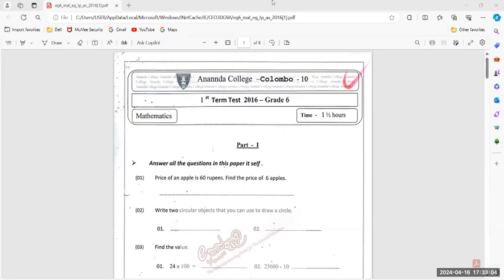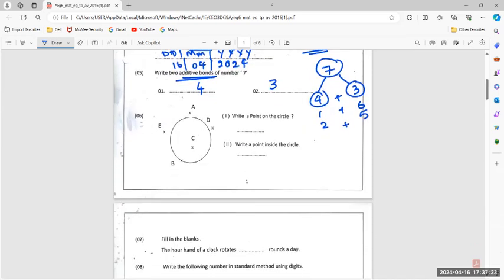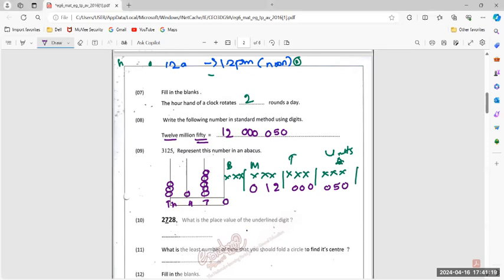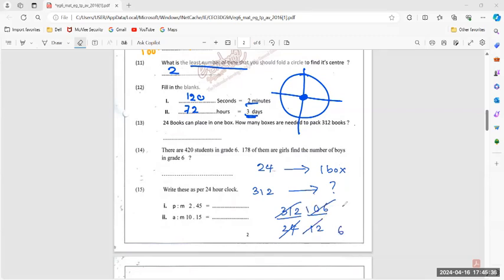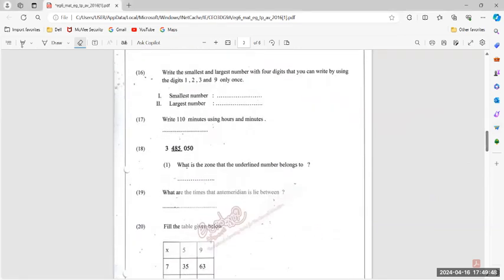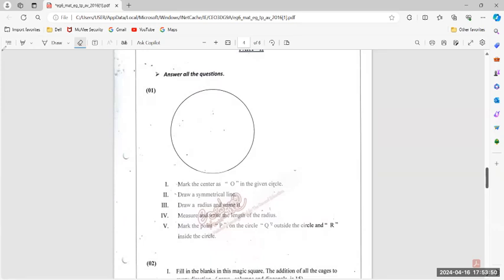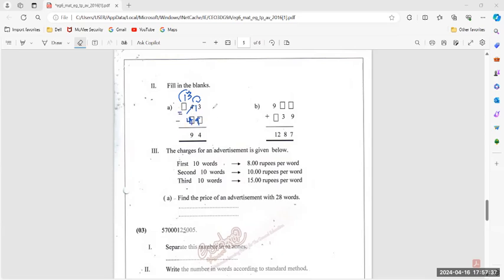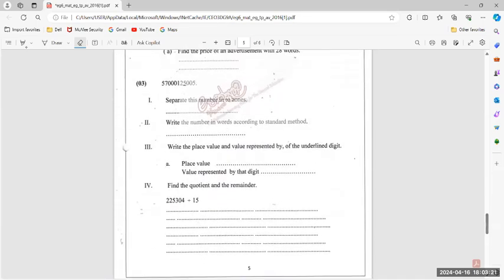Grade 6 Ananda College Grade 6 Term 1 paper English Medium Maths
Hi Everyone hope you all are doing great.

If you have made out to read up to this,Thank you so much. I am medical student of Government college,Dhaka Bangladesh, studying MBBS in Dhaka Medical College.

I am a native Srilankan who completed the education upto A/L in Srilanka and made it to bangladesh with a fully funded scholarship.

I hope this video somewhat helps you to clear your basics and hoping to bring more educational contents to you. This video was recorded when i was conducting class for a slow learner,hence some parts are ommited.

well then,
bye.Take care